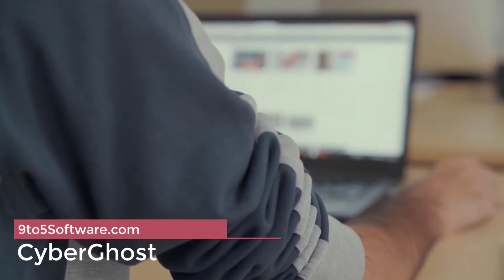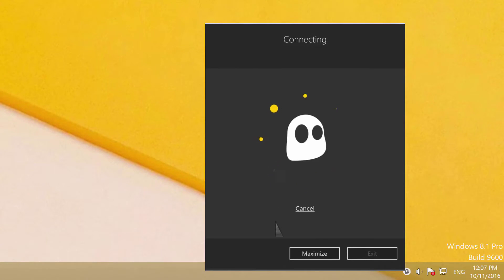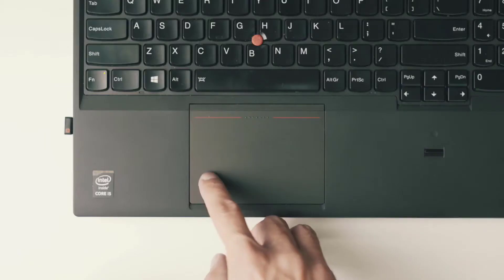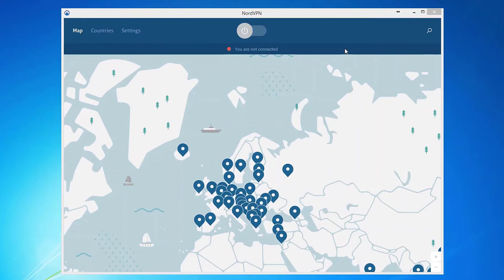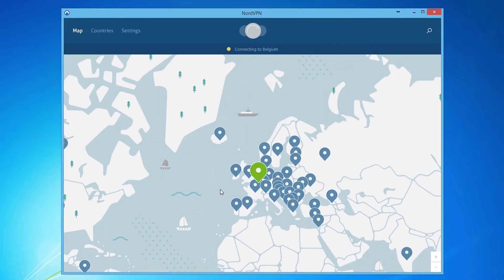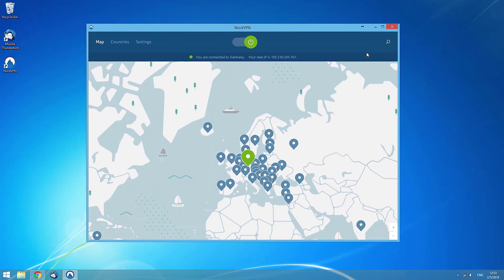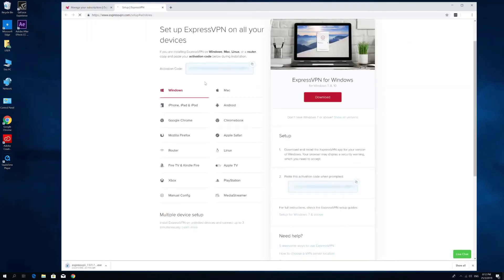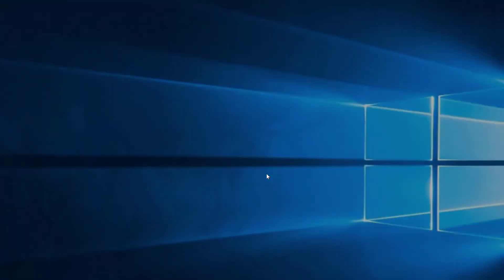Best VPN for Laptop in 2023 - Take your privacy with you wherever you go!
The best Windows 10 VPN is great demand today, and it's no surprise that there's huge competition to be the best VPN for the OS – found on almost a billion devices worldwide, Windows 10 is stable, versatile, and incredibly useful.